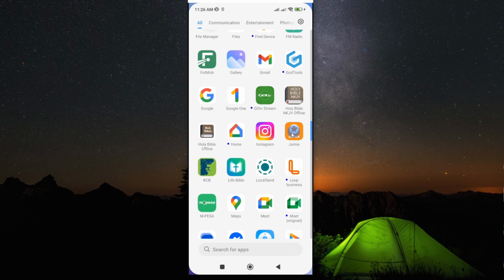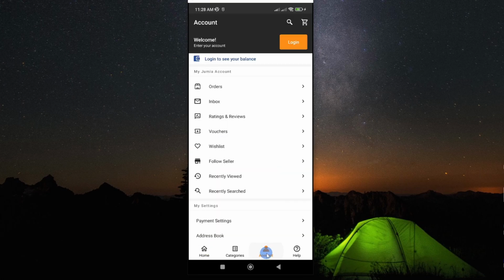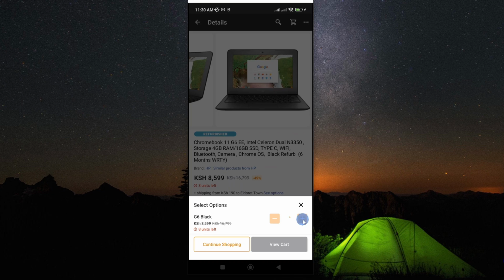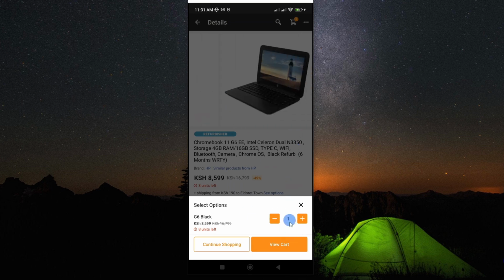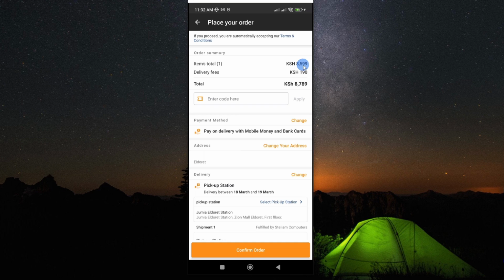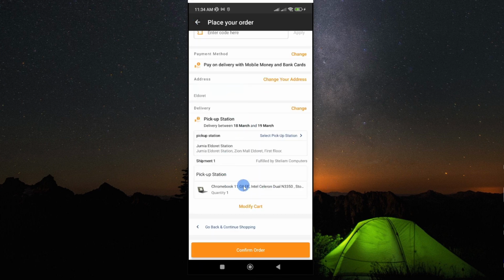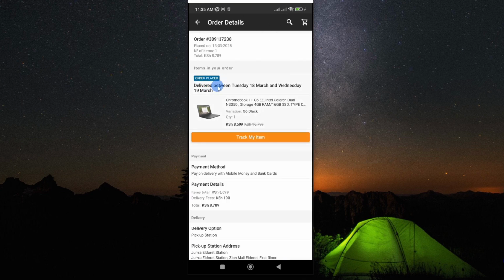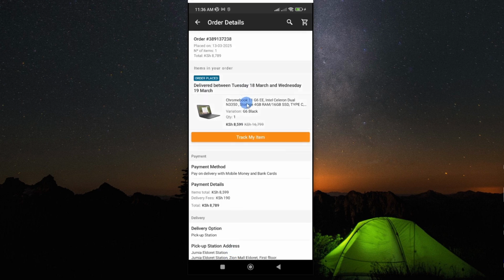How To Place Your Order On Jumia App Using A Smartphone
Ready to shop online with ease? In this beginner-friendly tutorial, I’ll walk you through how to place an order on the Jumia app using your smartphone. Whether you’re new to online shopping or just need a quick refresher, this guide will show you how to browse, select products, and complete your purchase smoothly on Jumia.

🔹 What you’ll learn in this video:
✔️ How to download and log in to the Jumia app
✔️ How to search for products and read product details
✔️ How to add items to your cart and proceed to checkout
✔️ How to choose your payment method and delivery option
✔️ Works on both Android and iPhone smartphones

📌 Important Notes:
- Jumia often offers deals, discounts, and flash sales – keep an eye out!
- Make sure your delivery address and phone number are correct for a smooth experience
- You can track your orders easily from the app after placing them